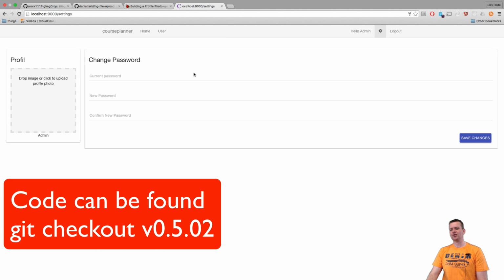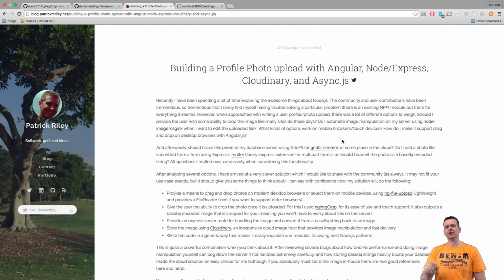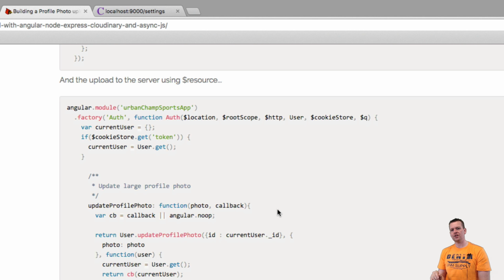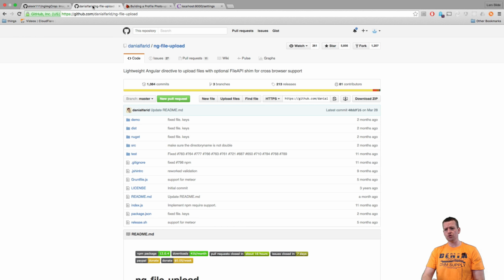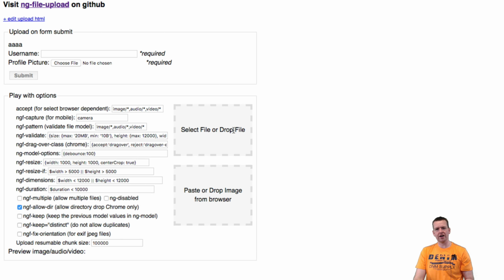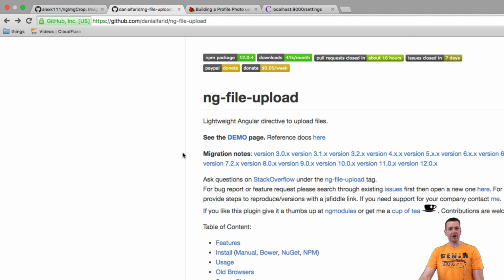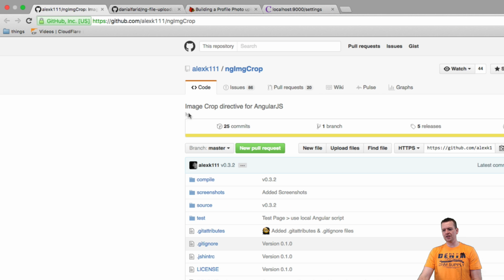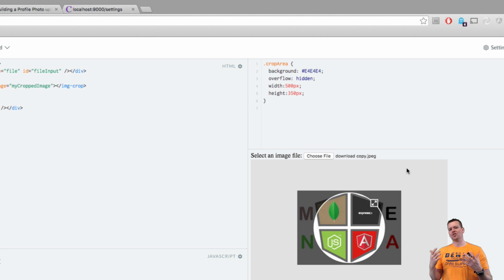JS Web Apps - profile image - resources used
Just some credits and acknowledgement of code and guides I used.